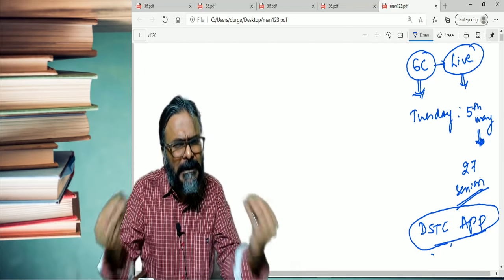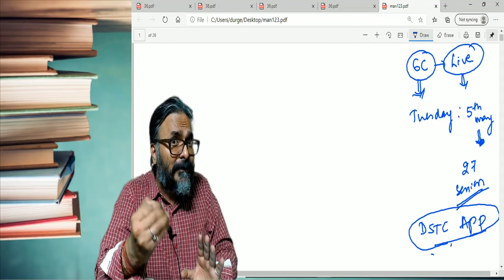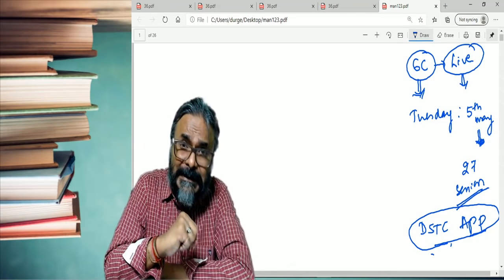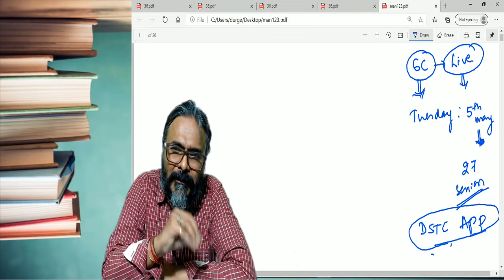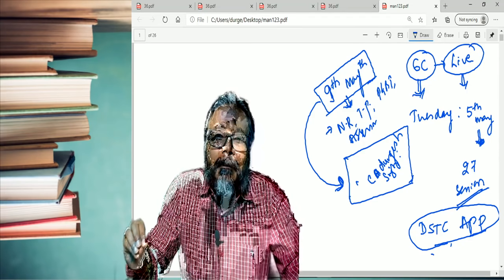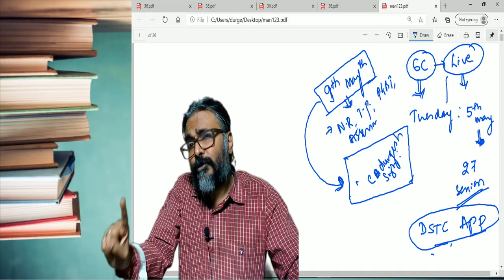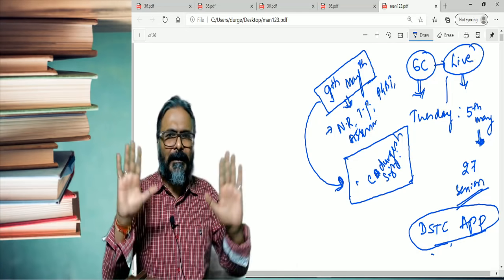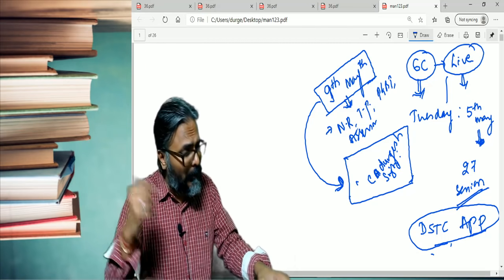CA Final July 20 attempt Preparation Strategy .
FOR ALL REVISION CLASSES DOWNLOAD DSTC APP FROM PLAYSTORE.